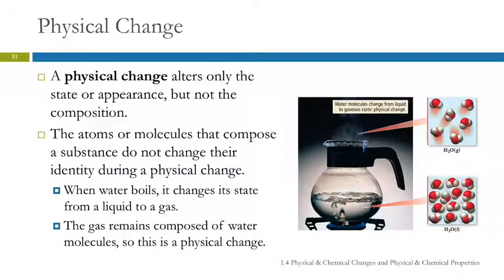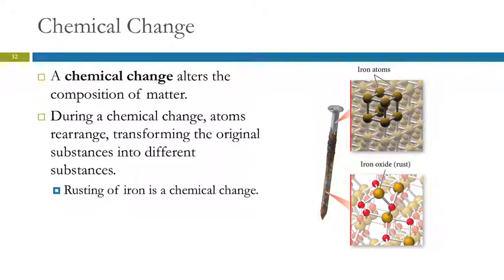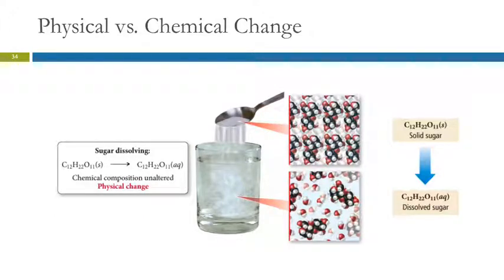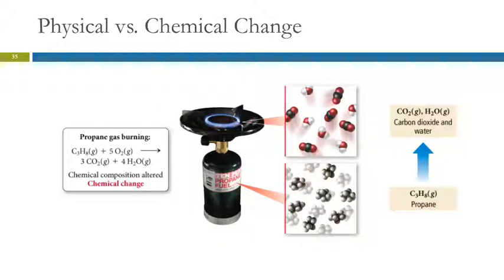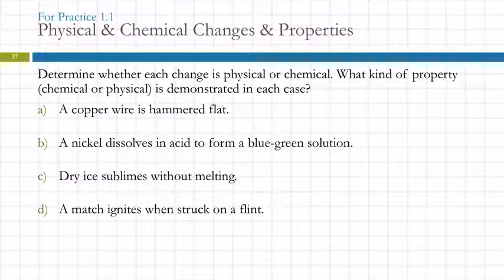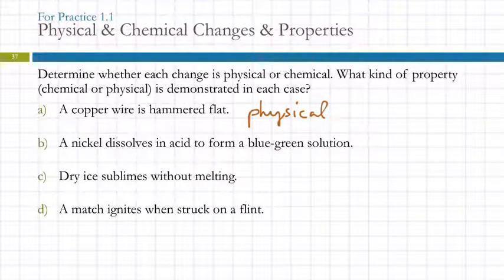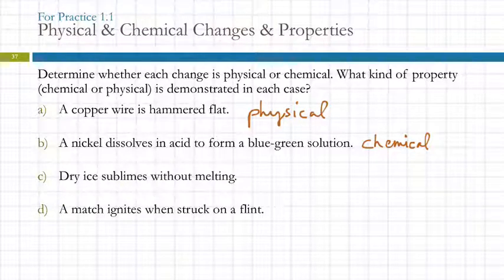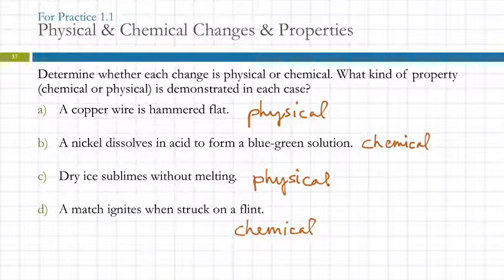1.4 Physical & Chemical Changes & Properties